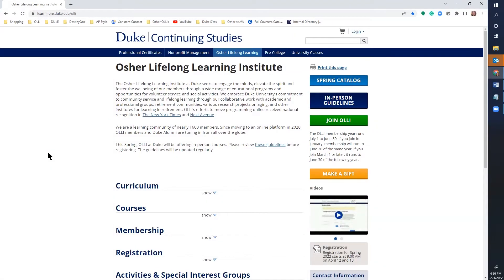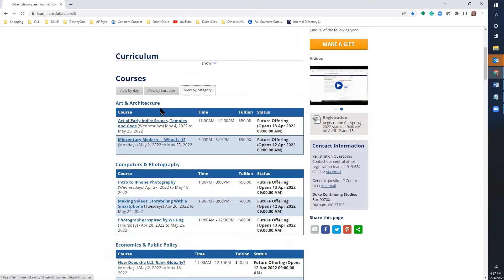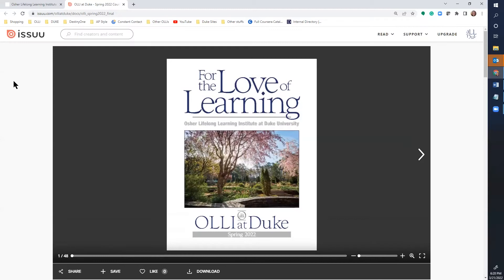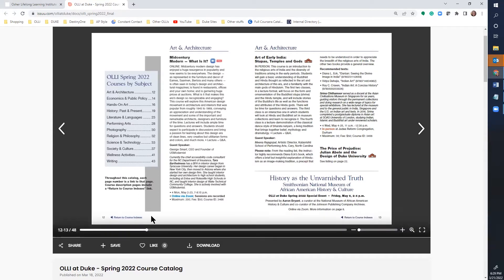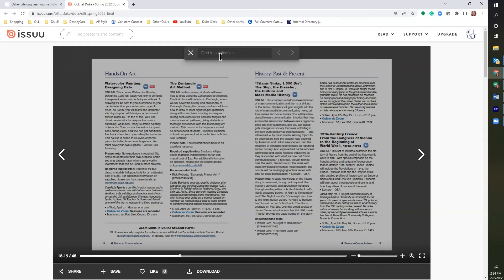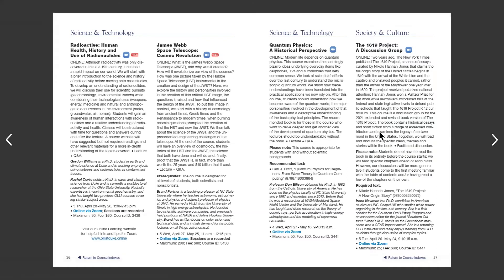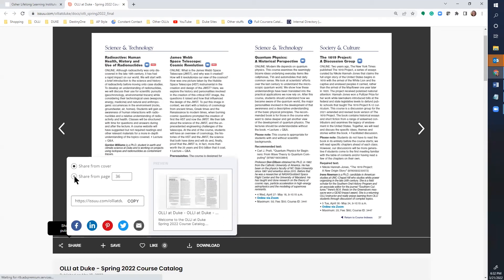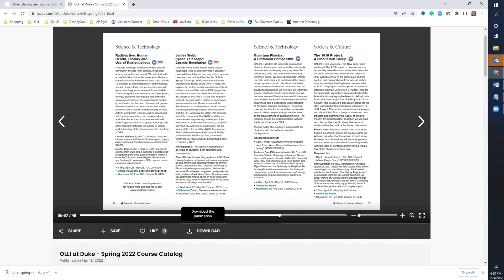Viewing OLLI at Duke Course Catalog Online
OLLI at Duke Courses and Catalog walkthrough. This video explains how to use to view course information as well as how to navigate the course catalog Click show more to see video bookmarks.

Timecodes
0:00 - Intro
0:15 - Viewing courses on Learnmore.duke.edu/olli
1:30 - View catalog on Issuu.com
2:46 - Using the navigation bar
3:11 - Zooming in and out
3:38 - Find a keyword
4:35 - Fullscreen viewing
5:28 - Sharing the catalog
6:27 - Downloading the catalog